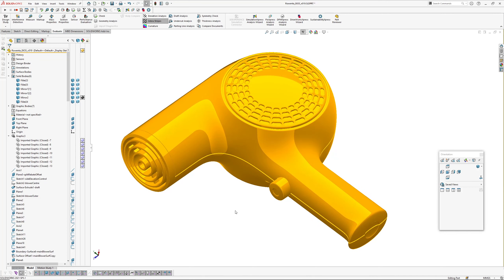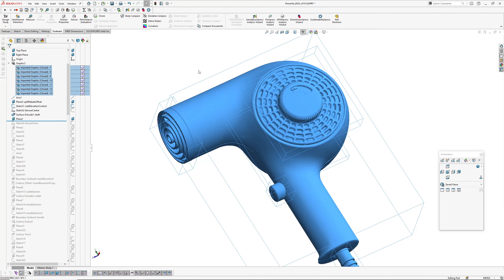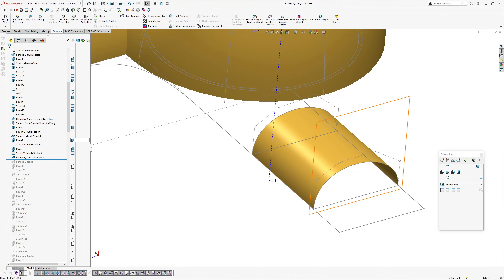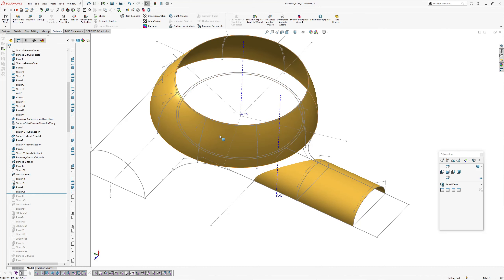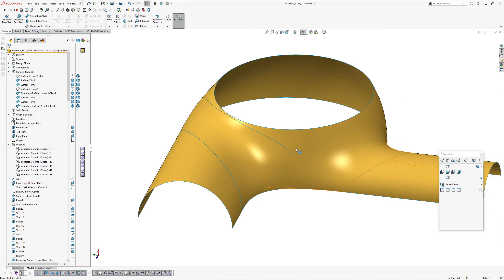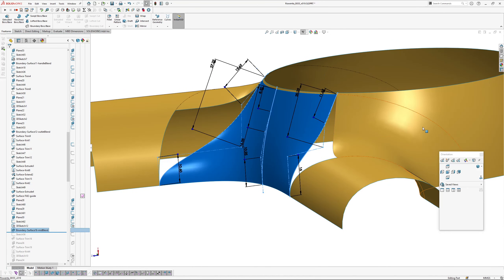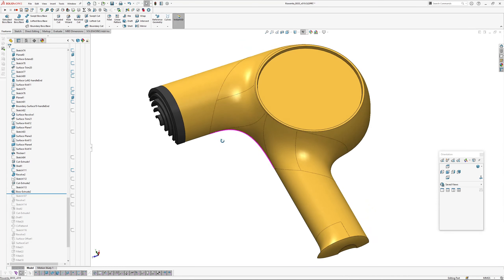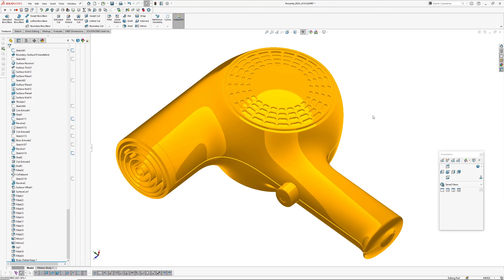Modelling the Rowenta EK55 Hair Dryer in Solidworks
In this video I cover modelling the main form of the Rowenta EK55 hair dryer. I tried several approaches, before deciding that I needed to look at the handle blend and outlet blend as separate exercises, followed by a third exercise which was blending the previous two blended bodies together. Overall, quite a challenging form.
Many thanks to Kevin Franz on the Rhino forum for uploading the scan data of the product. Here's the link to the forum thread in case anyone wants to attempt some of the other products!